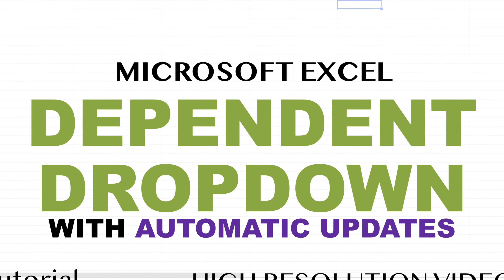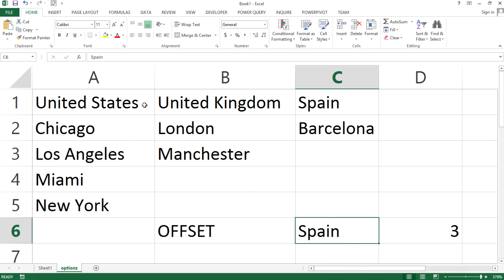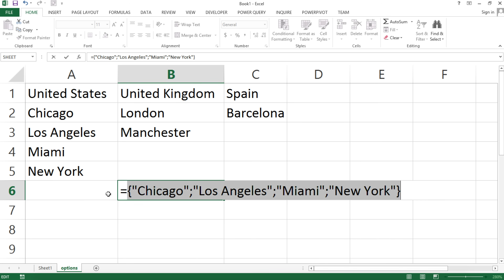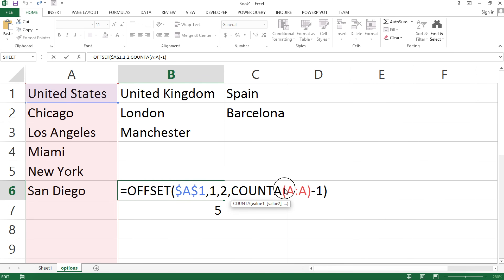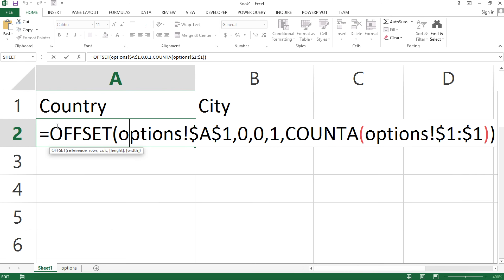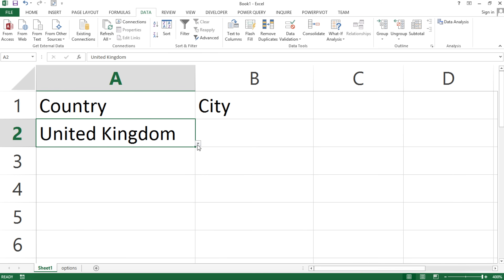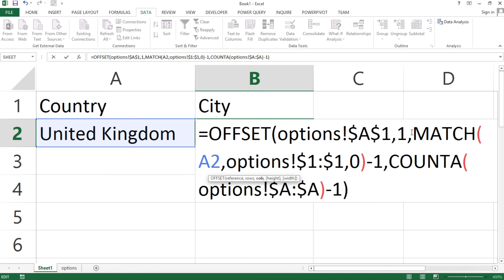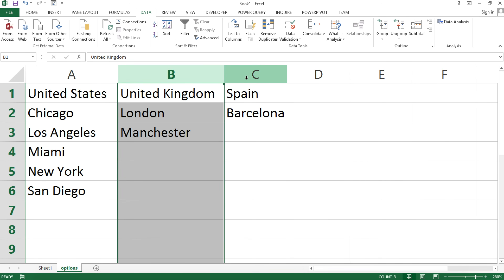Excel - Dependent Drop Down List Without Indirect with Automatic Updates & No Named Ranges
Learn how to create dependent dropdown list in Excel with automatic updates with no effort from the user to make changes. In this tutorial I don't use named ranges or INDIRECT to apply data validation, instead I have OFFSET, MATCH & COUNTA functions doing the magic.